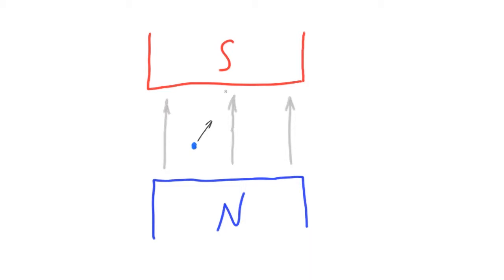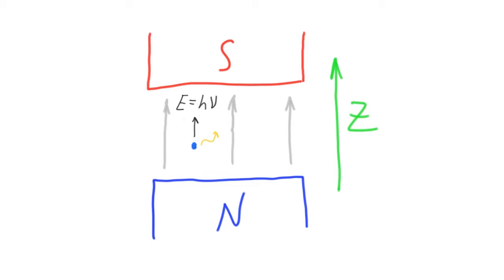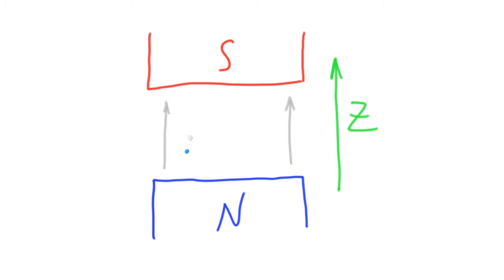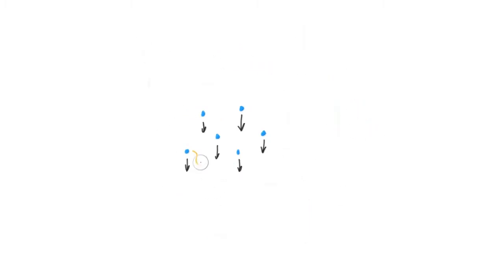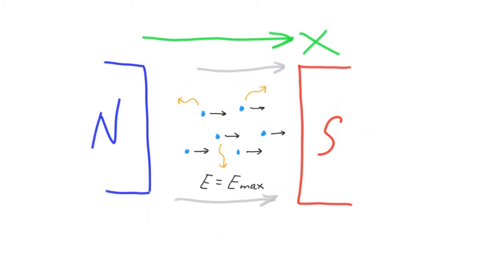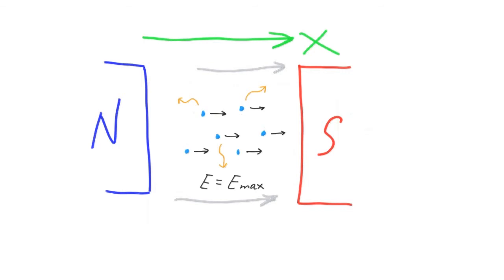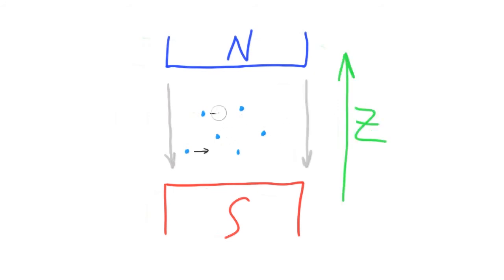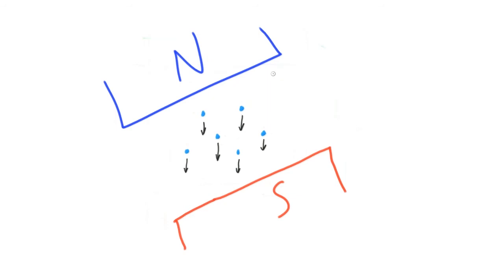Spin Measurements by a Photon Emission | Quantum Mechanics #4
The conclusions given at the end of the previous video can be confirmed by these  experiments.